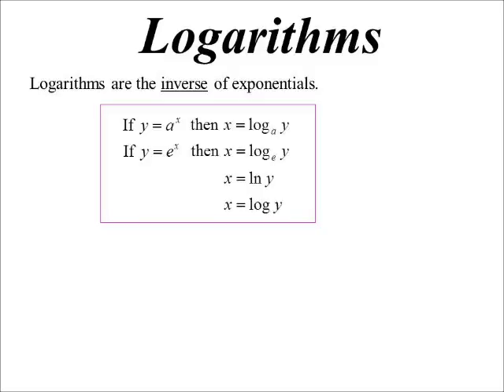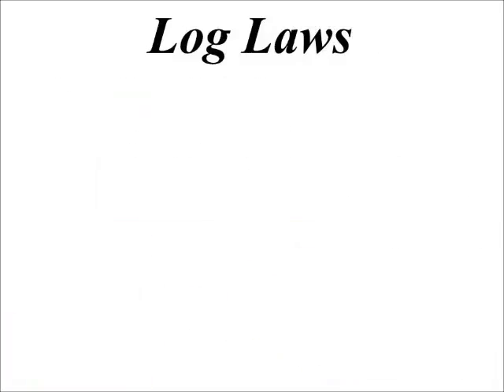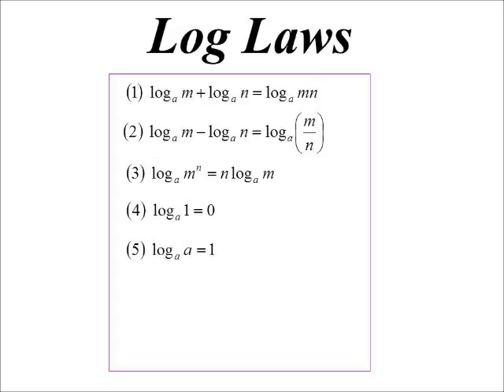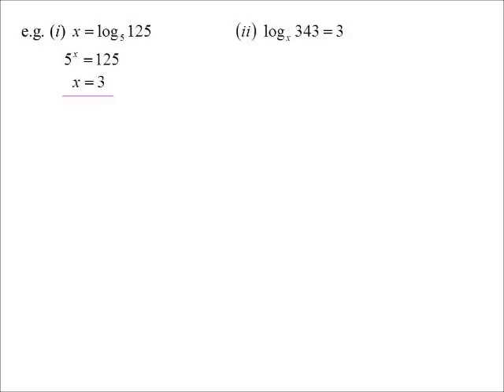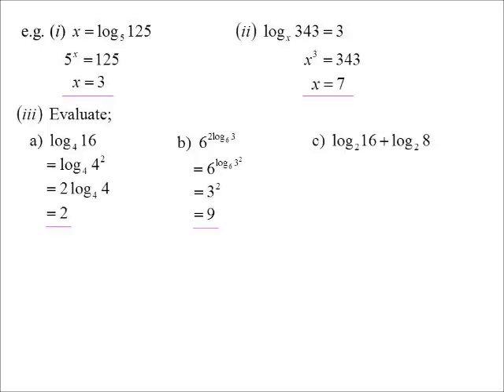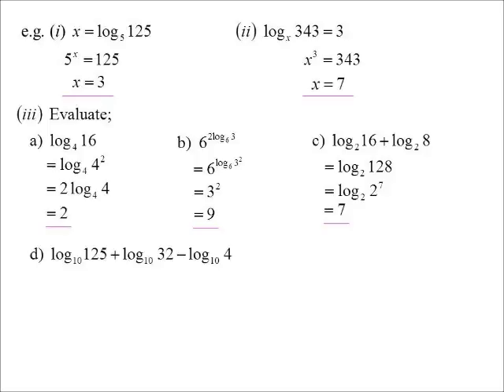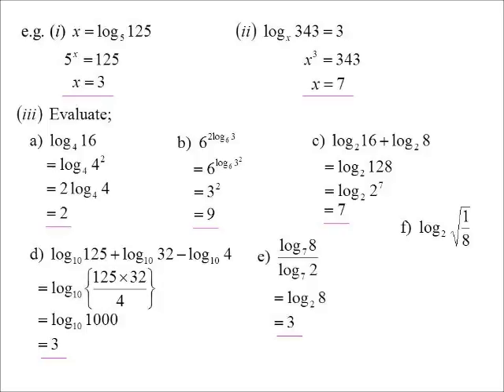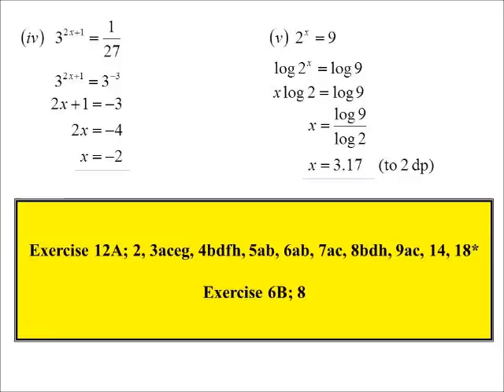12X1 T01 01 log laws 2017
Introducing the logarithmic function and some laws that allow their manipulation